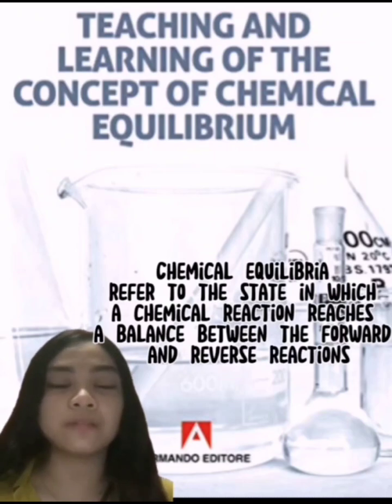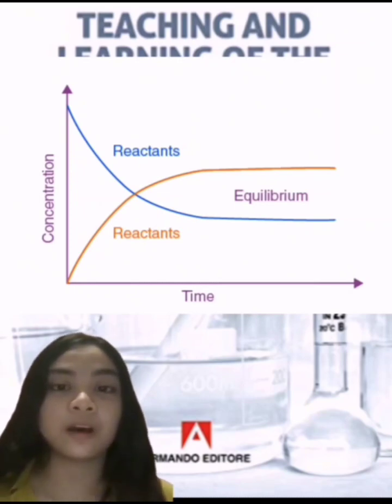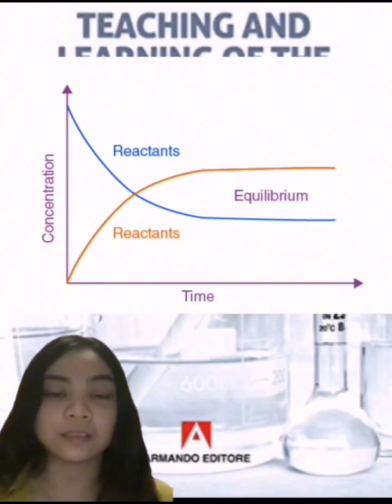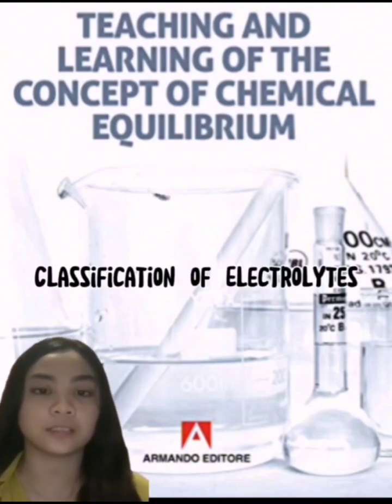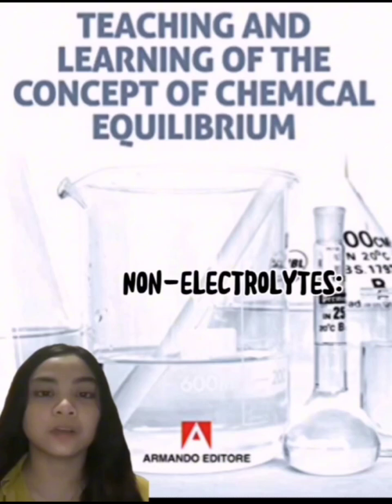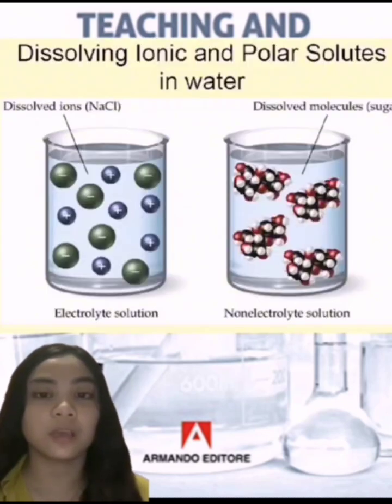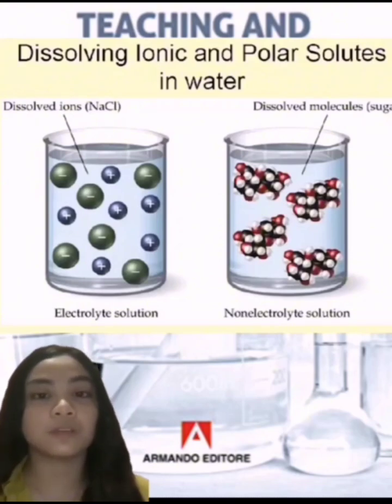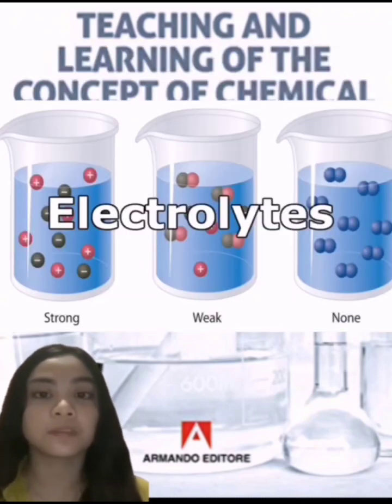Concepts and Approach to Chemical Equilibria